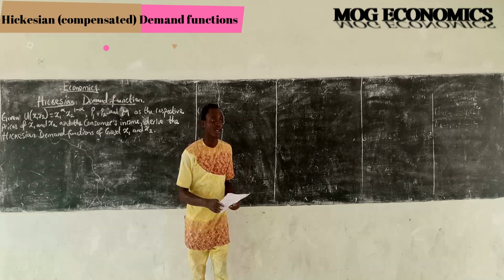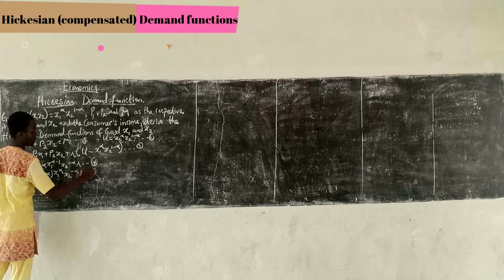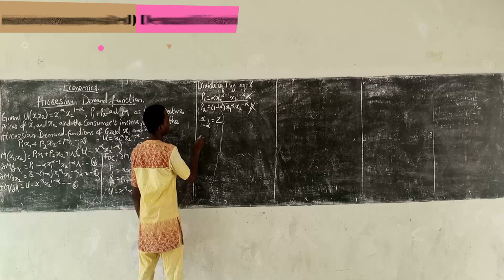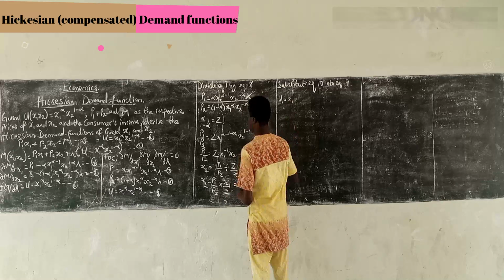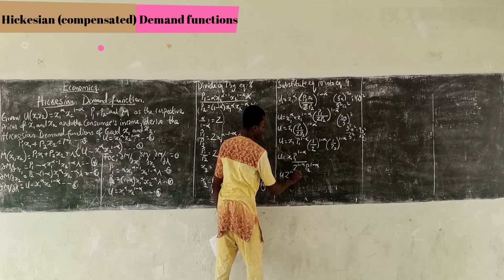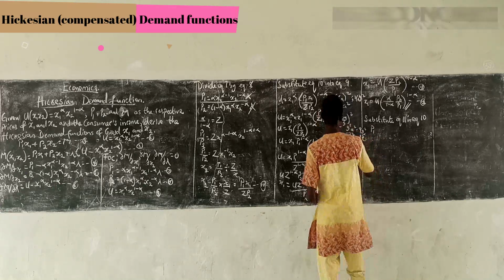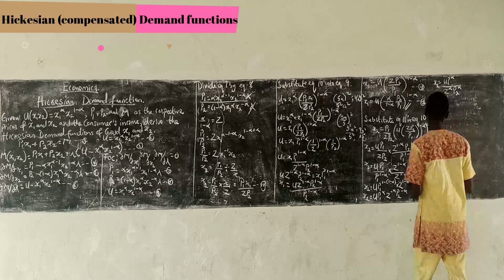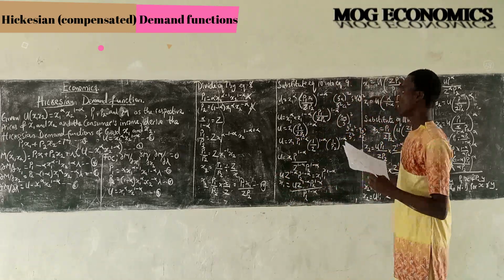Hickesian Demand functions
1. Microeconomics course for Beginners.
2. Econometrics for Beginners.
3. Macroeconomics course for Beginners.
4. Mathematical Economics course for beginners.
5. Intermediate Mathematical Economics course I
6. Intermediate Mathematical Economics course II
7. Project writing course.
8. Intermediate Macroeconomics course.
9. Economic development.
10. The Nigerian Economy.
11. Intermediate Microeconomics course.
12. History of Economic thought.

Viewer. Trust you're having a good time?😎

1. Microeconomics course for Beginners.
2. Econometrics for Beginners.
3. Macroeconomics course for Beginners.
4. Mathematical Economics course for beginners.
5. Intermediate Mathematical Economics course I
6. Intermediate Mathematical Economics course II
7. Project writing course.
8. Intermediate Macroeconomics course.
9. Economic development.
10. The Nigerian Economy.
11. Intermediate Microeconomics course.